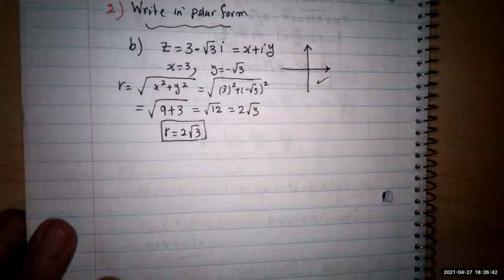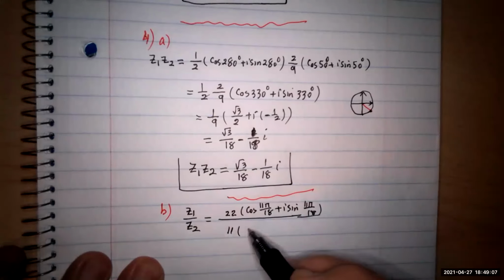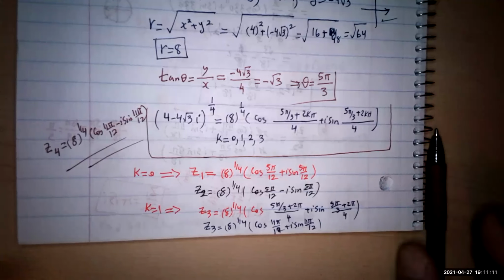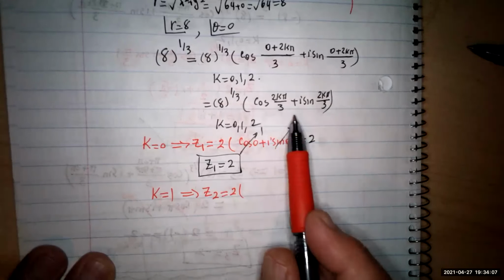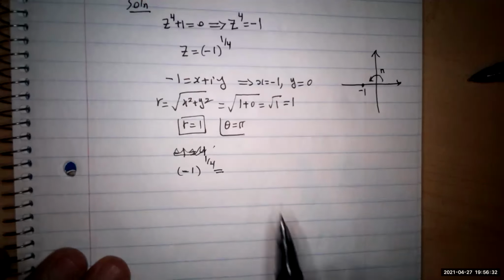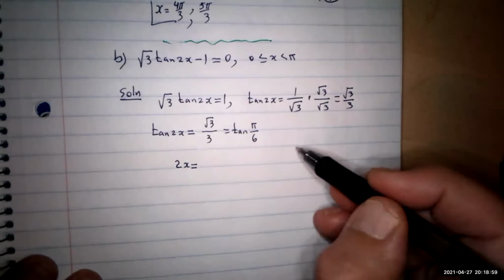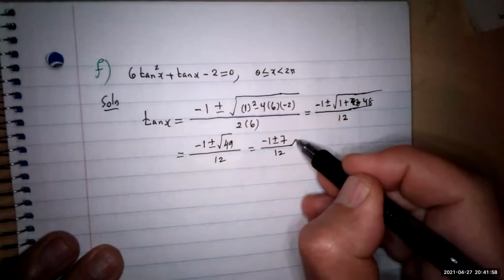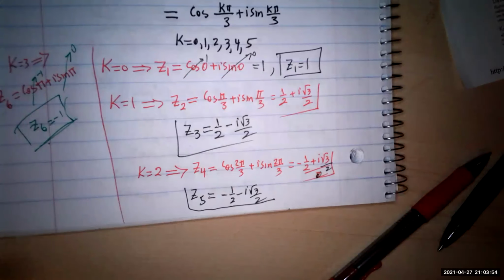Trigonometry (Part 14)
Answer key to a practice test on polar form of complex numbers, complex roots of numbers, and solving trigonometric equations.@hzz1076